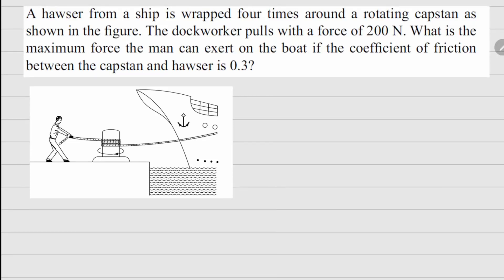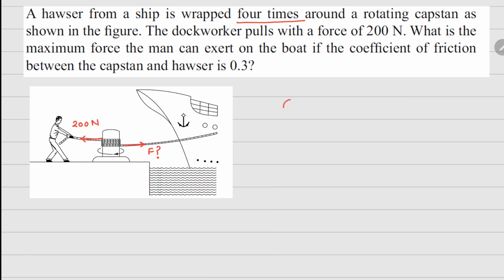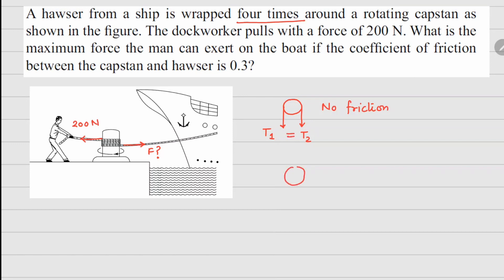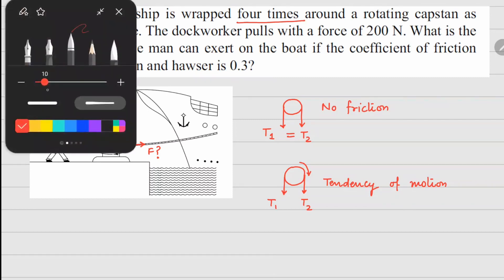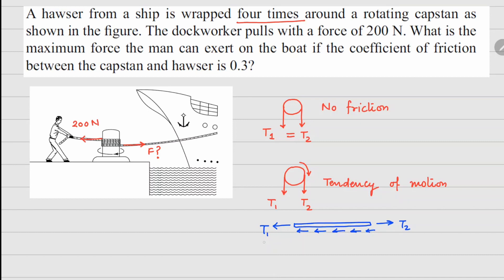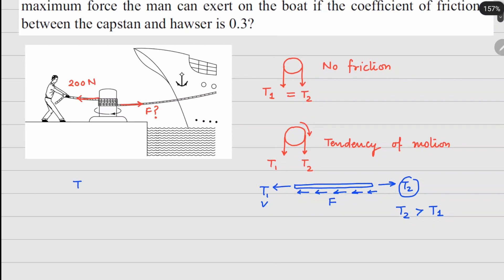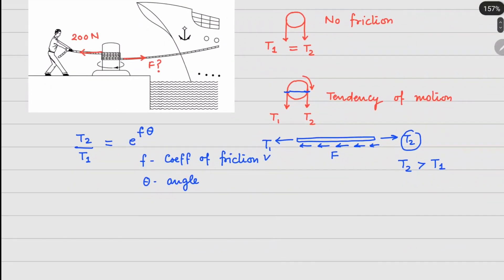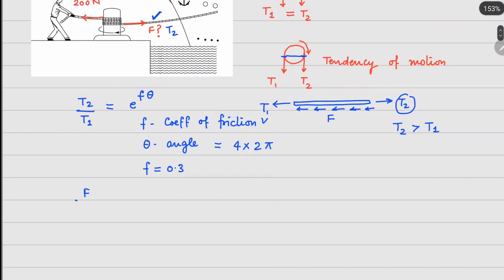Problem 2.29 | Mechanics of Deformable Bodies| Mechanics of Solids | Crandall, Dahl, Lardner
A hawser from a ship is wrapped four times around a rotating capstan as shown in the figure. The dockworker pulls with a force of 200 N. What is the maximum force the man can exert on the boat if the coefficient of friction between the capstan and hawser is 0.3?